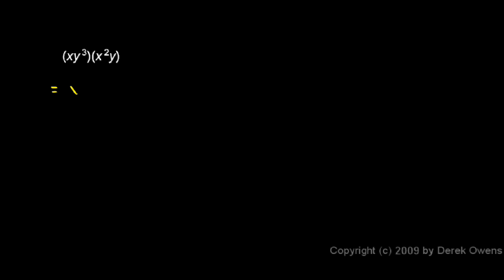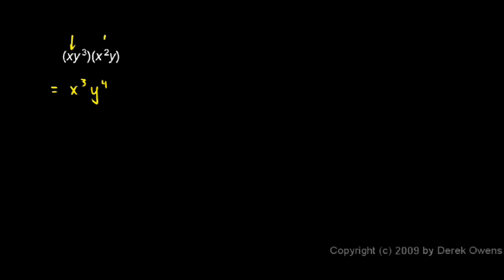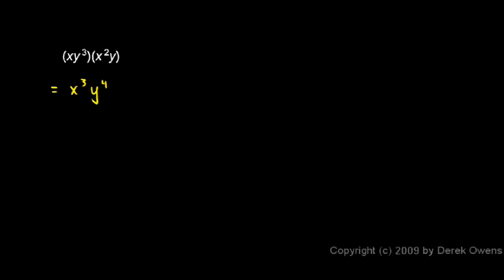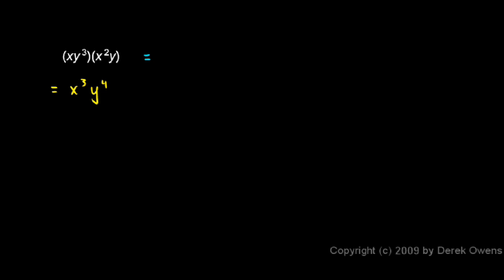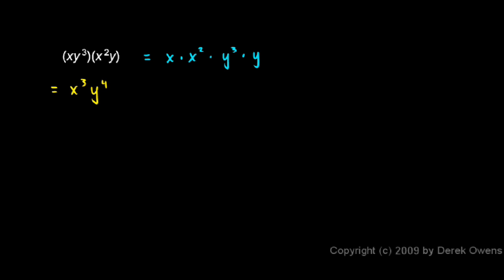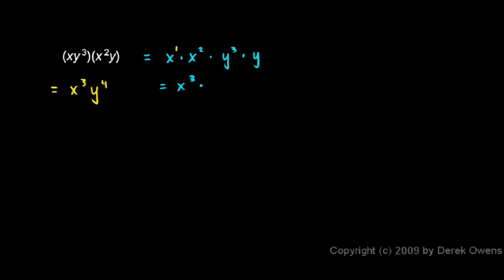Algebra Review 8.5 - Exponents